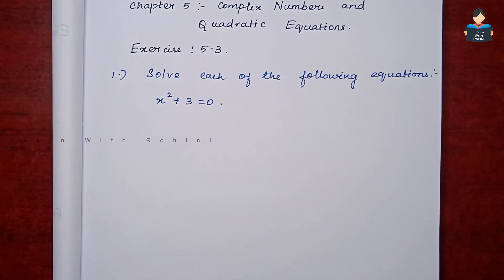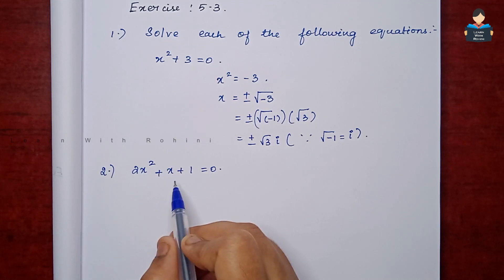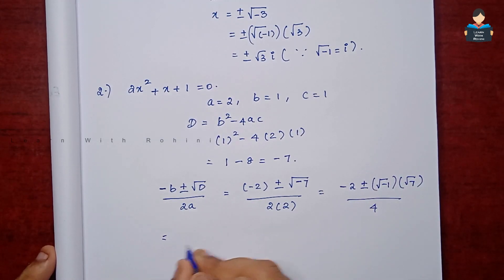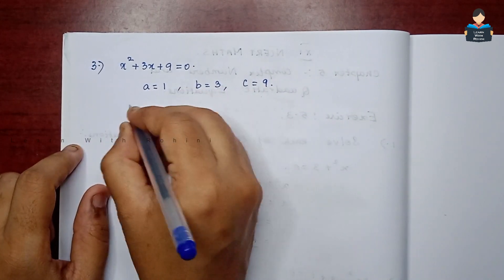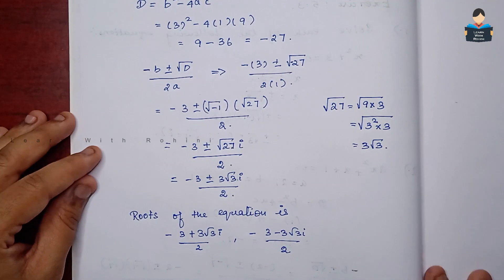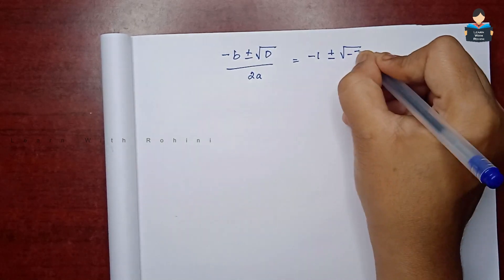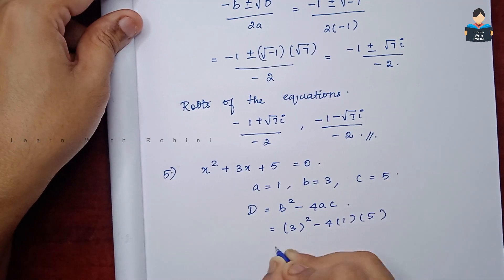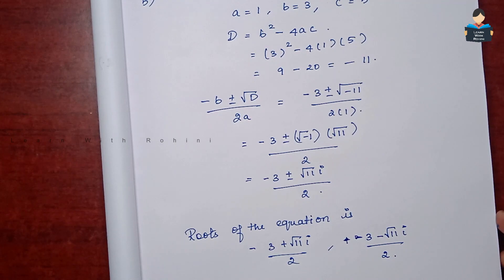Complex Numbers & Quadratic Equations | Ch5 | Ex 5.3 | Q 1,2,3,4,5 | NCERT | Maths |Tamil | class 11